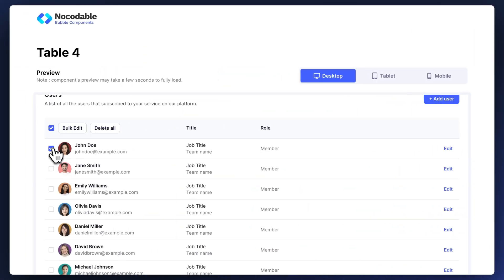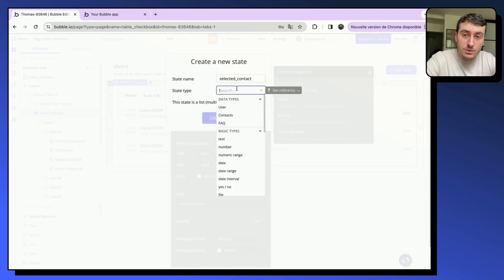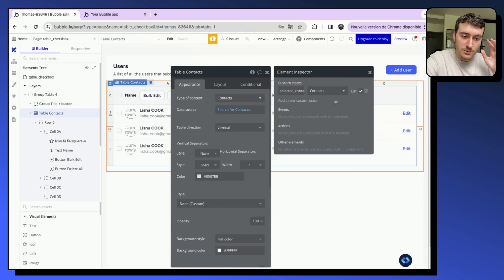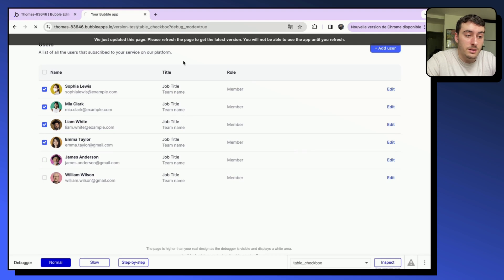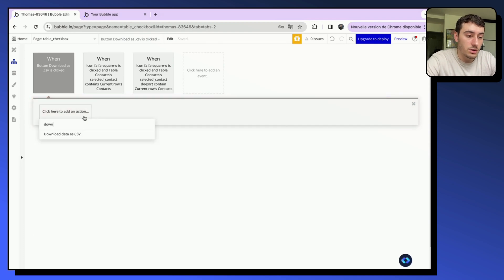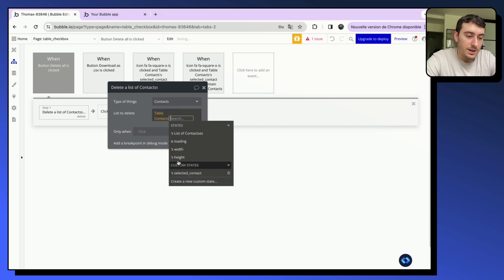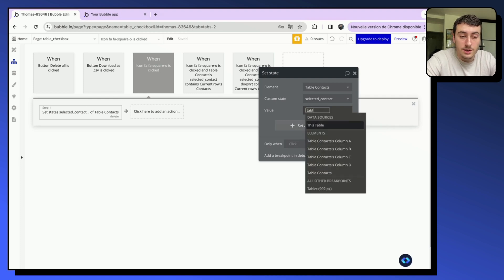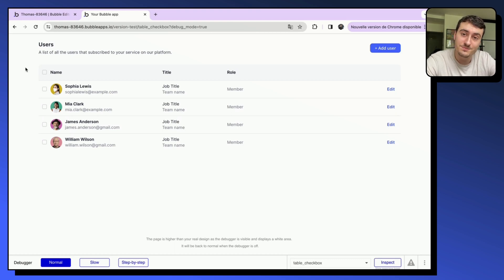Creating a Bulk Selection feature in a Table | Bubble.io tutorials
Whether you're building a help section for your website or want to organize your content stylishly, this video guides you through every step of the process using Bubble.io's powerful no-code tools.

🚀 What you'll learn in this video :

Implementing Logic: Implement the logic needed for a Bulk Selection feature that can be used in a Table or in a Repeating Group

Running bulk operation: learn how to make bulk operations on this list of select records.

💬 Have questions about this system or Bubble.io in general? Drop your questions in the comments below!

👍 Like this video if you find it helpful, and share it with others who might benefit from our Bubble.io tutorials !